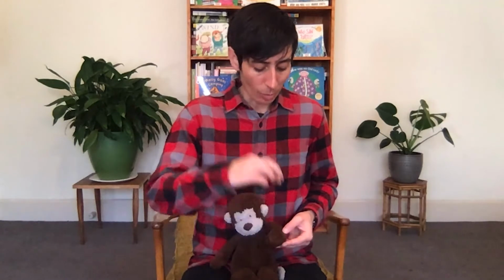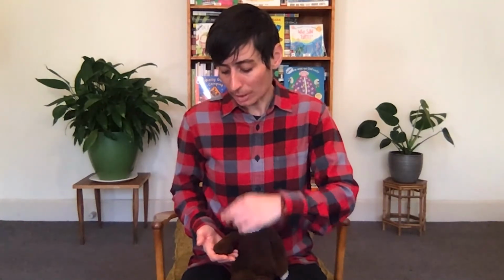Virtual Baby Bounce with PJ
Join our libraries' team as they share songs, rhymes and stories in a special Virtual Baby Bounce.

This video features PJ singing some of their favourite songs.